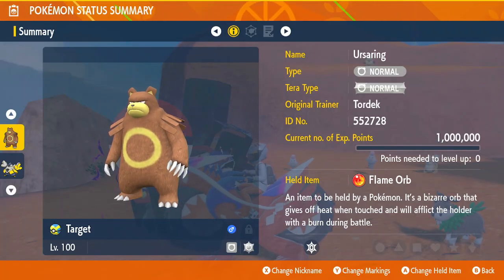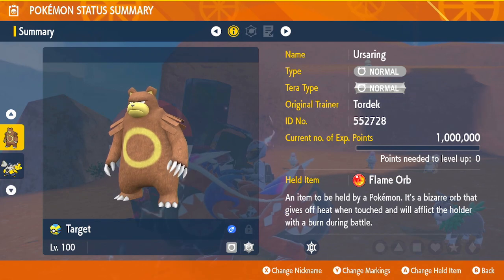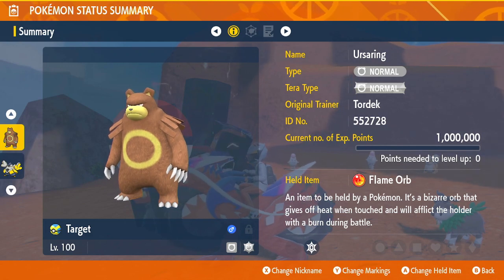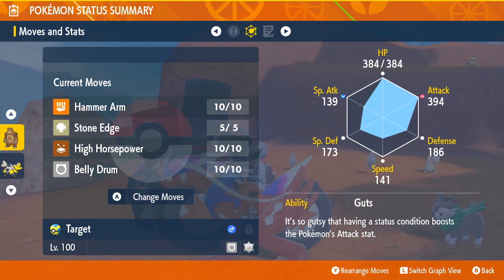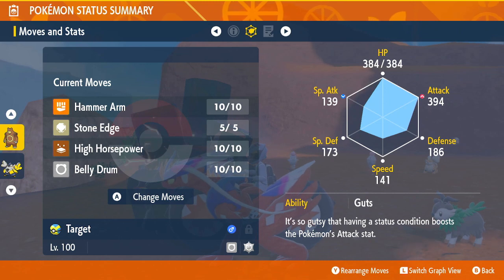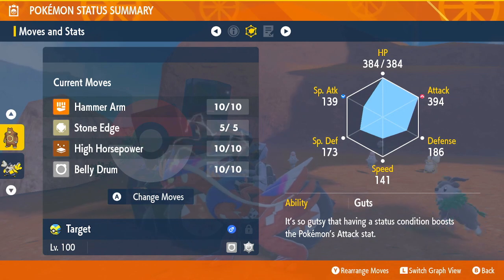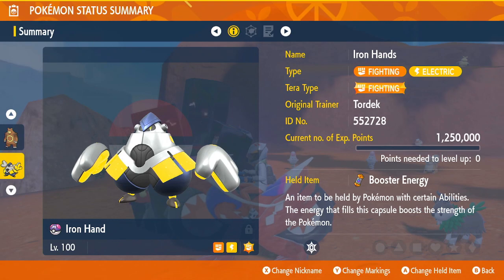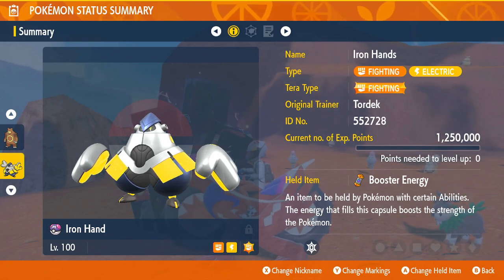Normal Pokemon, and Normal Tera Raids